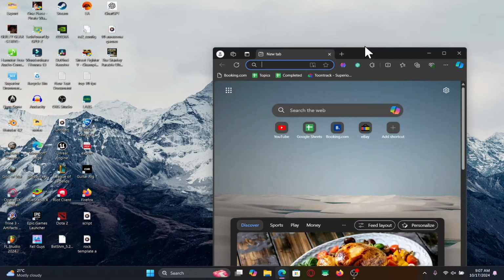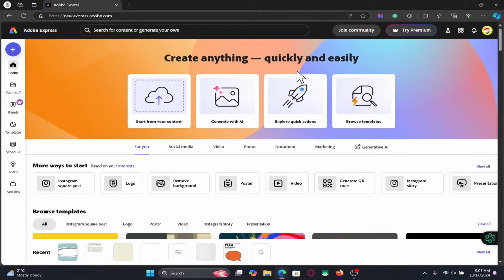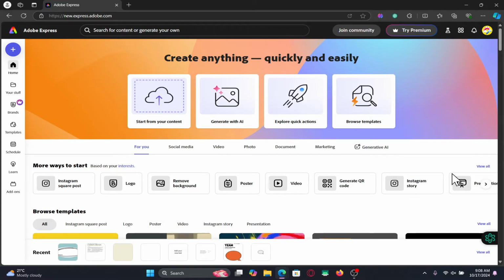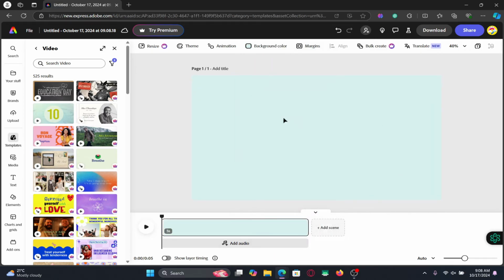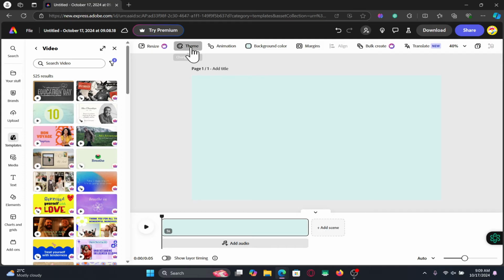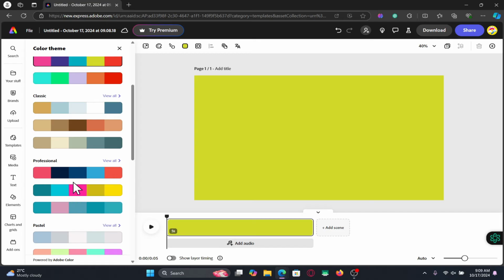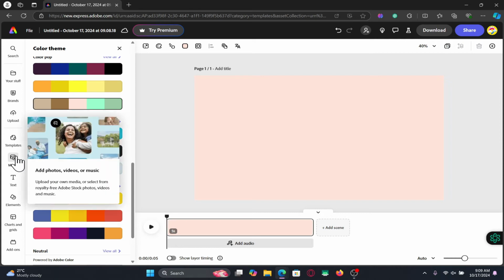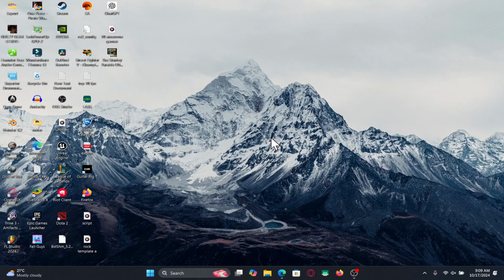How to Add or Change Your Background on Adobe Express? 2024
Looking to enhance your designs with a new background? In this video, I’ll show you how to easily add or change the background in your Adobe Express projects. Whether you want a solid color, gradient, or custom image, this tutorial will guide you through the process to create eye-catching and professional designs!